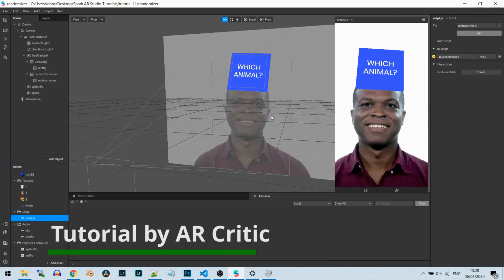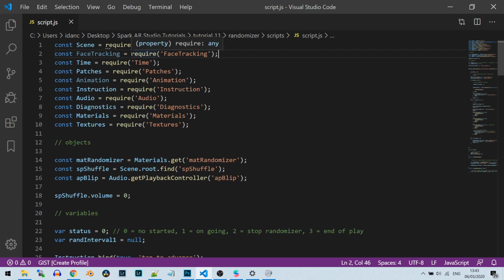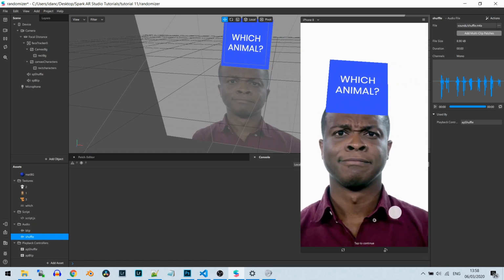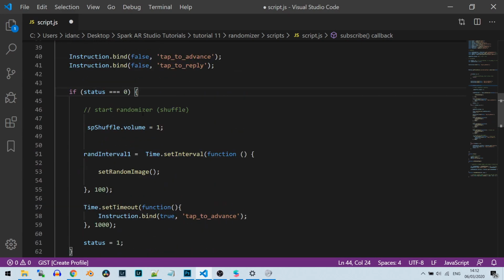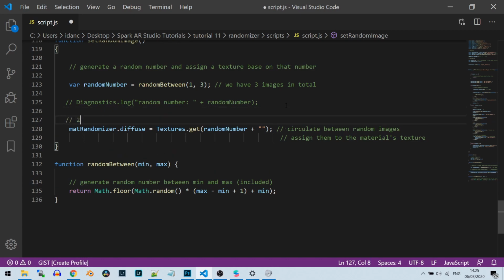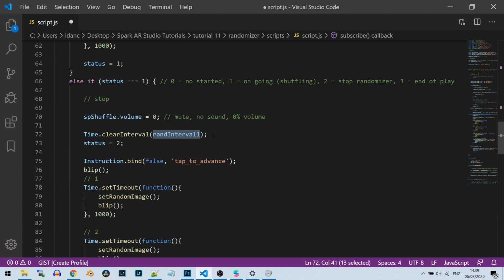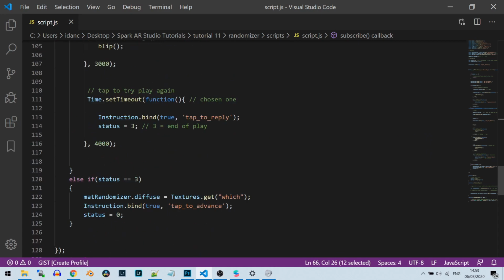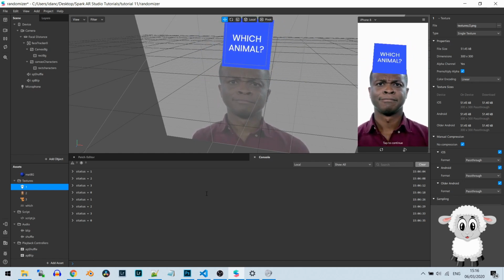Spark AR Lesson 10: How to Create Randomizer Effect using Scripting?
In this Spark AR video tutorial, we'll create a 'Which Character? randomizer Instagram/Facebook effect using Spark AR scripting language, JavaScript. We'll create it almost entirely using code rather than using the Patches editor.

In this Spark AR guide, we'll use images, canvas, rectangle, face tracker, a bit of the patch editor, audio files for sound effects, speaker item and materials. We use code to access the objects in the scene and in the assets panel via script and manipulate it by modifying the object's property values and using Spark AR available code libraries to do all that.

It's a tutorial for those who want to begin using scripting in Spark AR Studio instead of just using the patch but some previous programming knowledge can definitely help to pick this up faster.

Again, if you have any questions, please let me know.